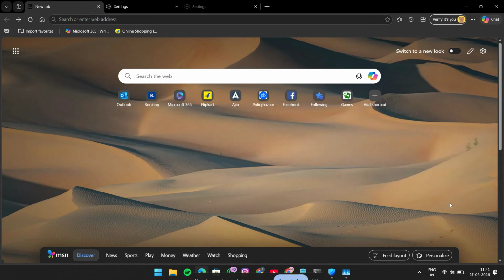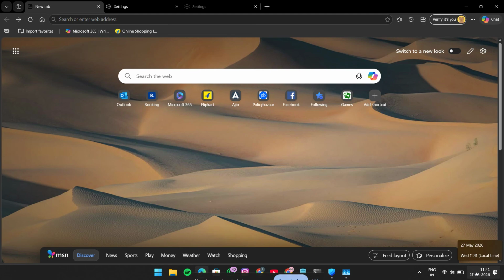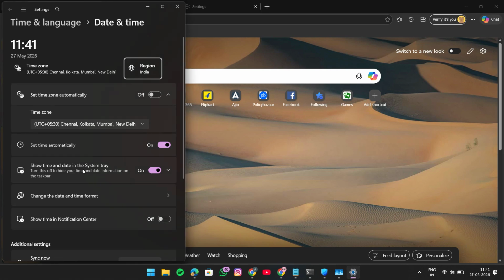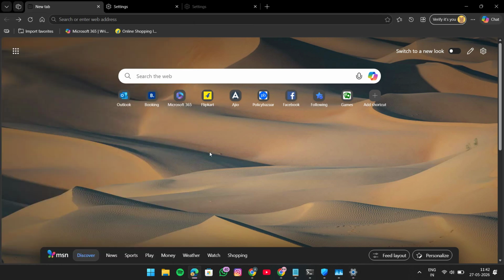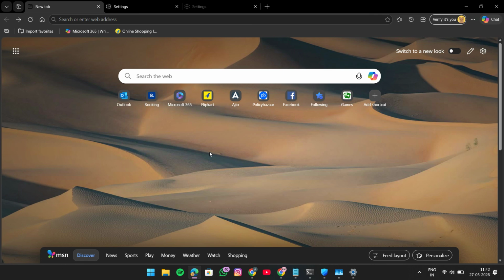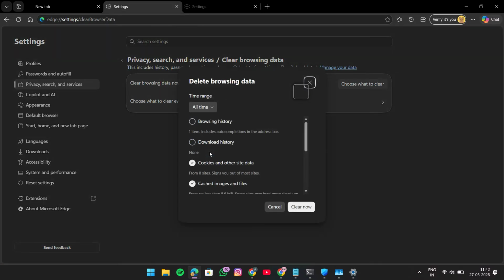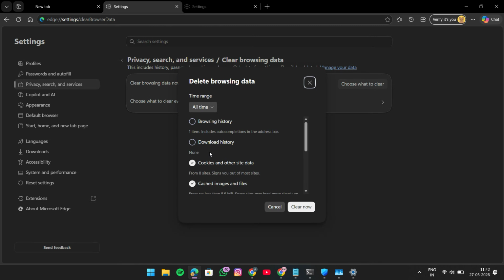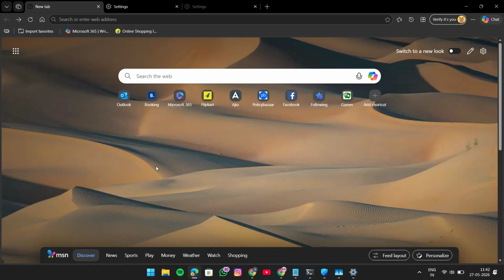How To Fix Microsoft Edge Certificate Error (Easy Guide)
Fix Microsoft Edge certificate errors fast by checking your date and time, then clearing cookies and cache with a simple keyboard shortcut.
This easy Windows browser troubleshooting guide helps solve secure connection and certificate warning issues in just a few minutes.

🕚Timestamps:
0:00 Intro
0:20 Check Date And Time Settings
1:01 Clear Cookies And Cache In Microsoft Edge
1:53 Refresh Edge And Test The Website Again
2:14 Outro

✍️What You'll Learn In This Video:
• How To Check Date And Time Settings For Microsoft Edge Certificate Errors
• How To Clear Cookies And Cache In Microsoft Edge With Ctrl Shift Delete
• How To Fix Secure Connection Problems In Microsoft Edge
• How To Troubleshoot Website Certificate Warnings On Windows
• How To Refresh Browser Data To Resolve Loading Issues

💡Pro Tips:
• Make sure your time zone is correct, not just the clock
• Use All Time when clearing cache for the best results
• Fully close and reopen Edge after clearing browsing data
• Restart your PC if the certificate error still appears
• Check other websites to confirm whether the issue is browser-specific